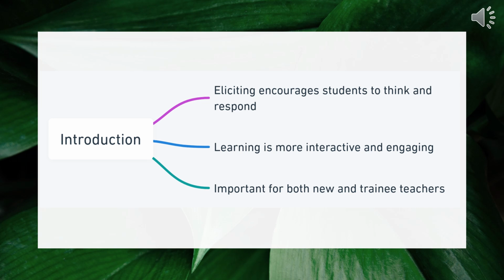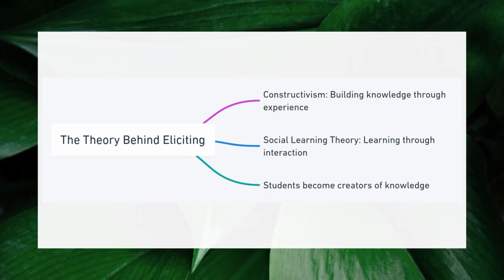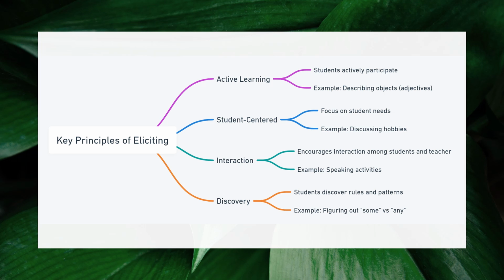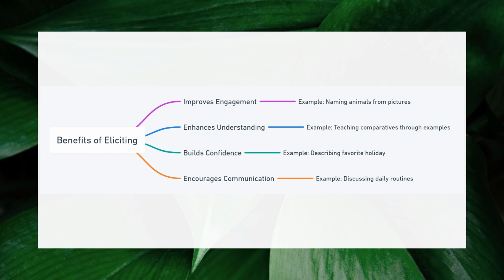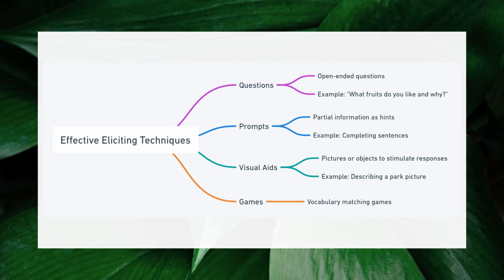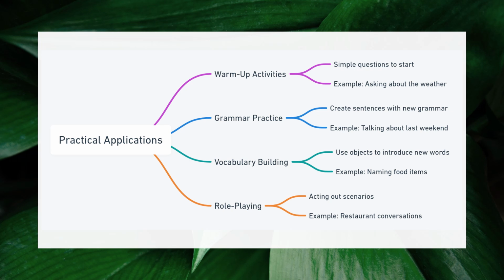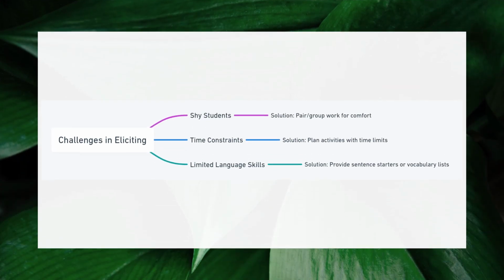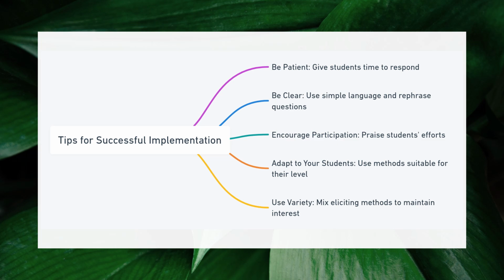The Power of Eliciting in TEFL